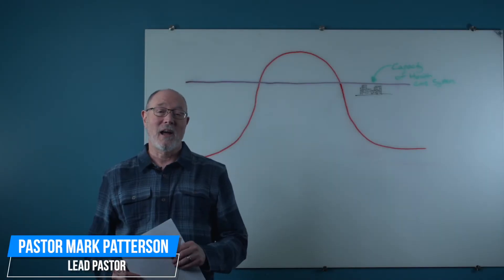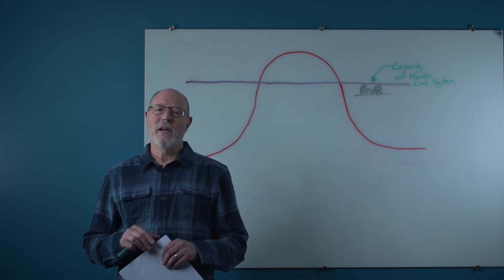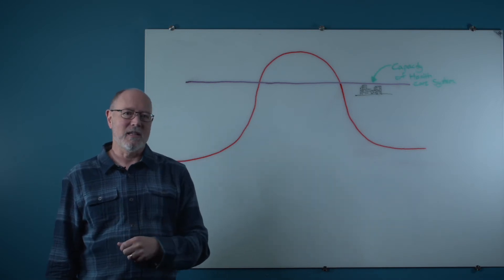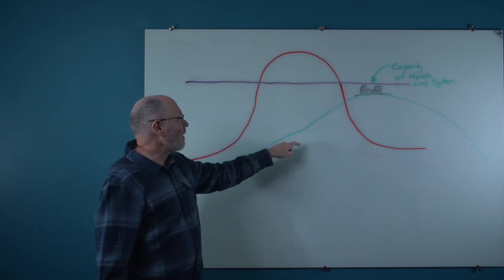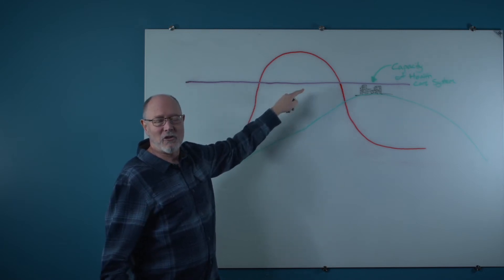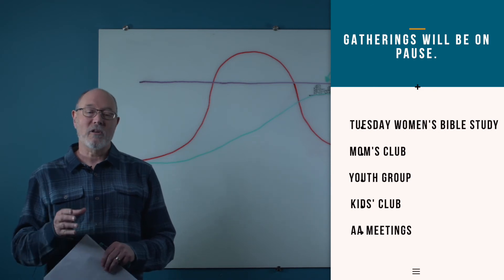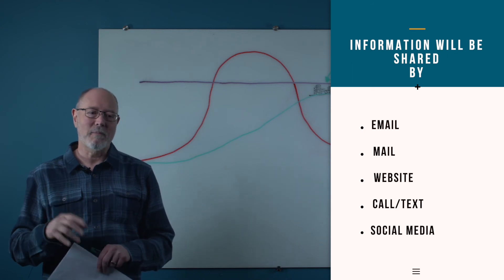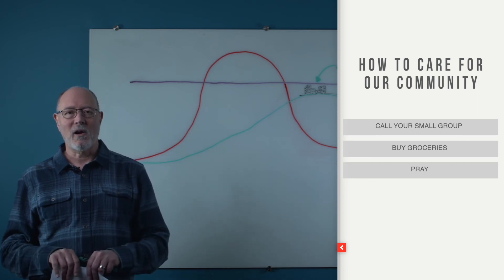CPC Ventura Temporary Closure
Due to the outbreak of the Corona Virus we have decided to close CPC temporarily. Please keep an eye on our web site at cpcventura.org for up to date information. Thank You